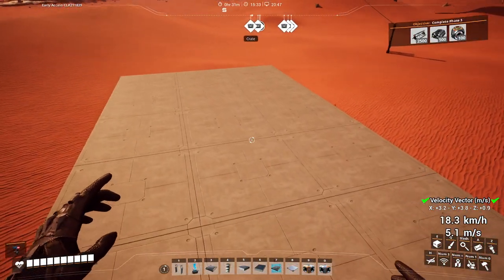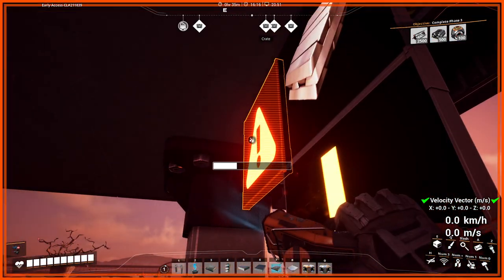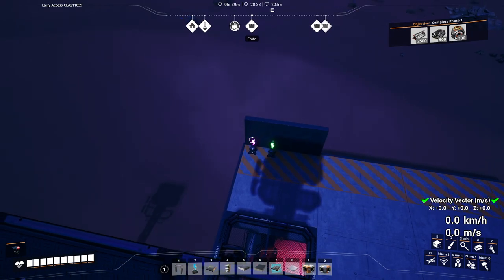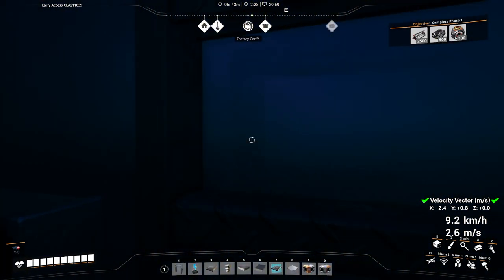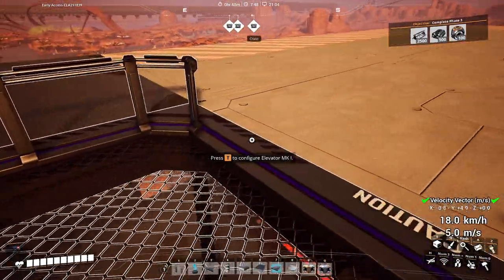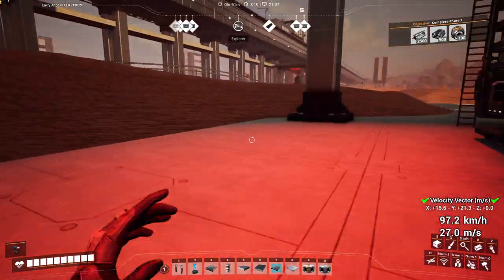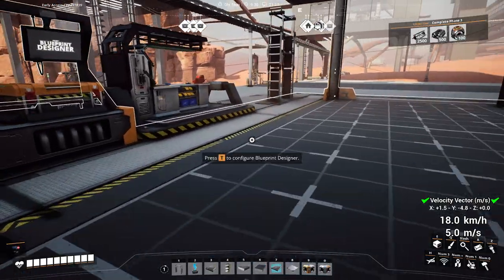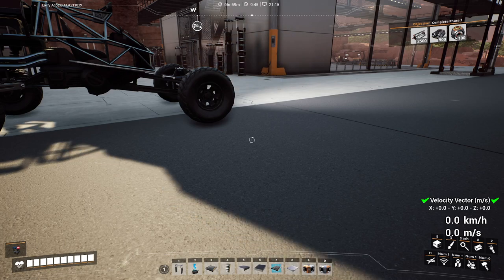Satisfactory U7 Modular Vertical Production Style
In this video, I describe the strategy I've developed to scale factory production vertically, relying heavily on blueprints to make building easier. Through a demo of constructing a smelting tower, I show how I build and how I use blueprints to automate that process as much as possible.

This vertical scaling strategy is hugely beneficial for preventing the sprawl of factory construction eventually colliding and forcing a rework of the factory layout to continue building.